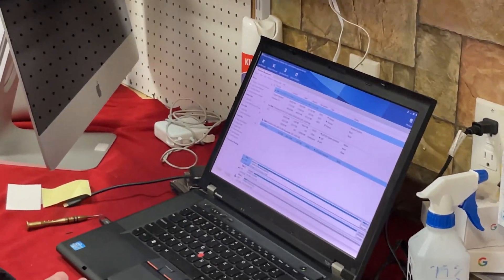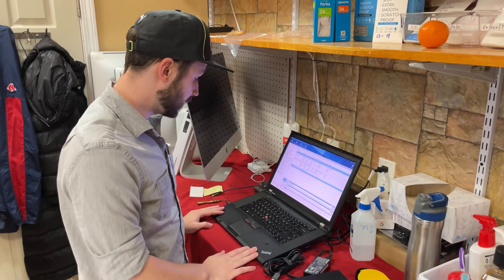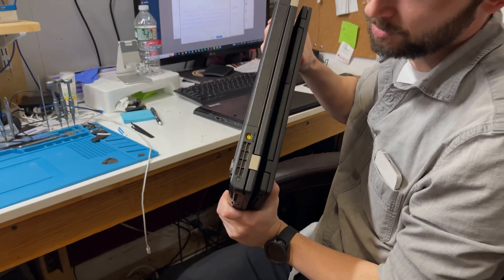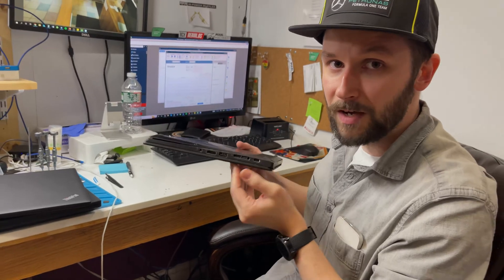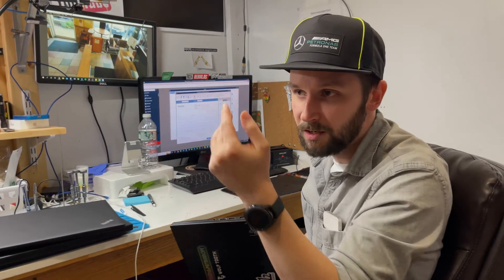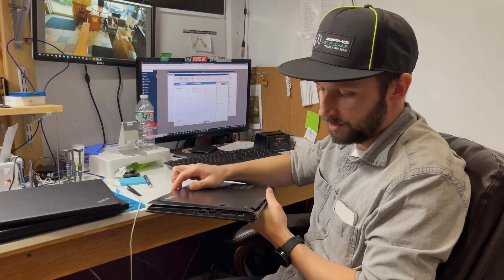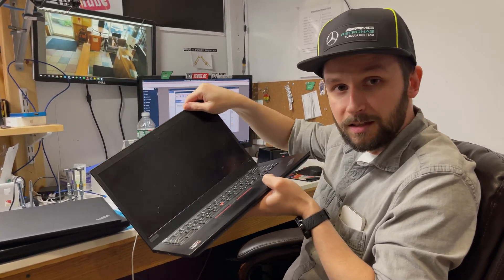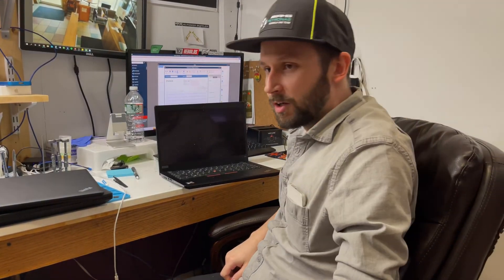Soldered USB-C ports are a step backwards for the laptop industry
Do you remember when most laptop manufacturer's soldered their charging ports? And how much of a hassle it was to replace them? Then we started seeing modular charging ports, it was great! Welp, looks like we're sliding back to bullshit. Today I'm using the Lenovo ThinkPad X13 Gen 1 as an example of why this current switch from modular charging ports to soldered USB-C ports is a huge step backwards for the laptop industry. USB-C is fantastic, but it's prone to damage. It should be easily replaceable when that happens. But in 2022 Lenovo, like every other manufacturer switching to USB-C, only cares about profitability, not repairability. Long live IBM-Lenovo.